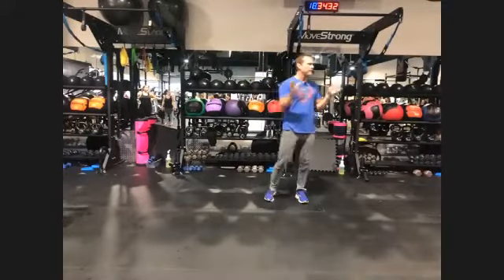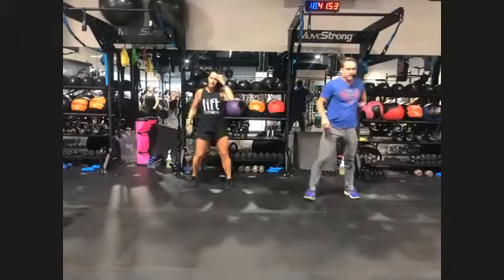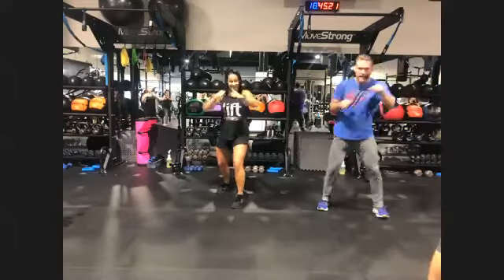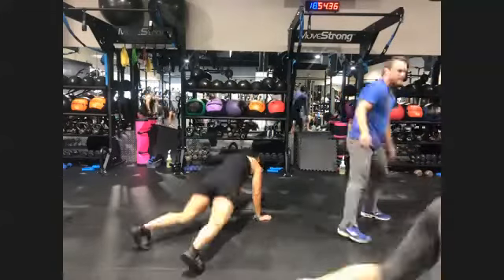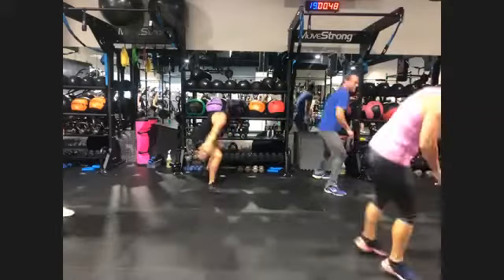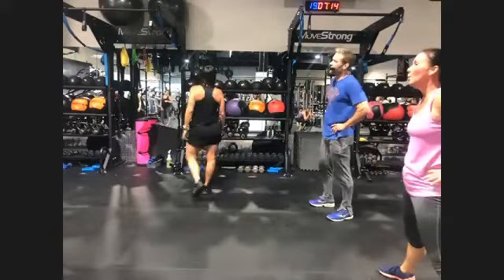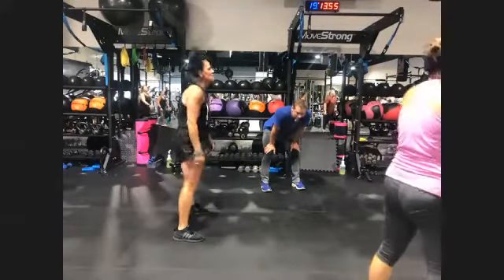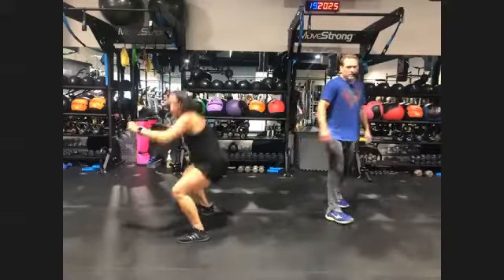ZOOM Kickboxing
ZOOM Kick 6.1 - Learn more about Lift workouts and Lift Fitness